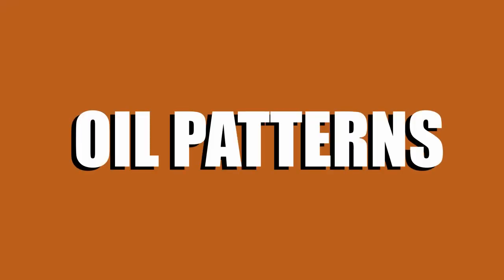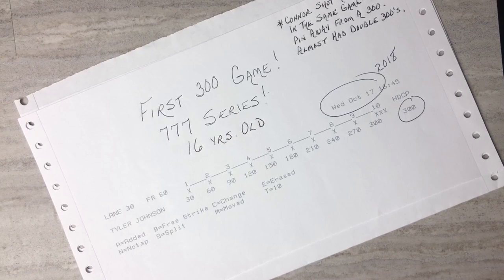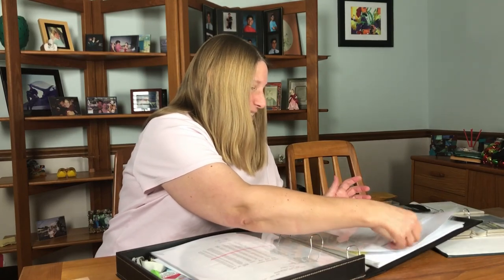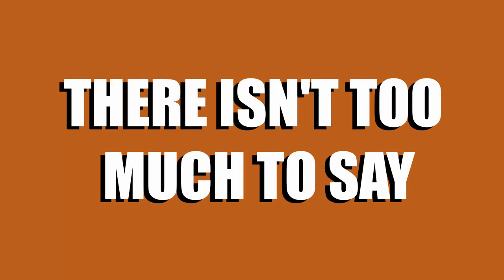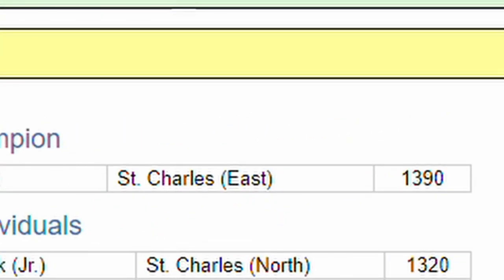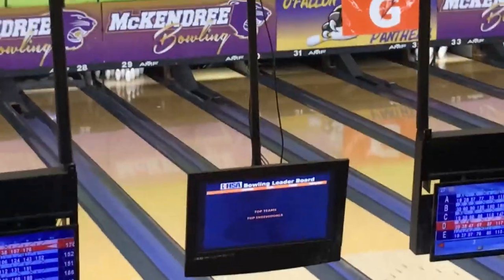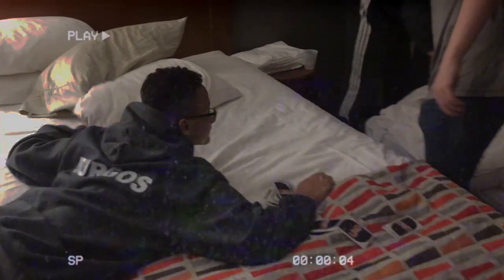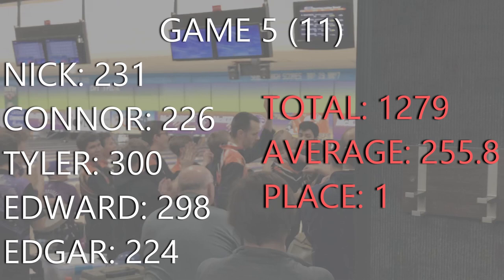The Team - A Documentary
Wow, this was a lot of work, but it's a great story to tell.

Shoutout to each and every bowler on the team!